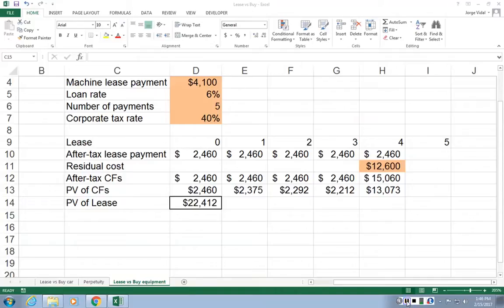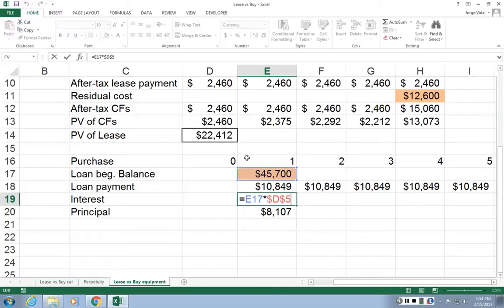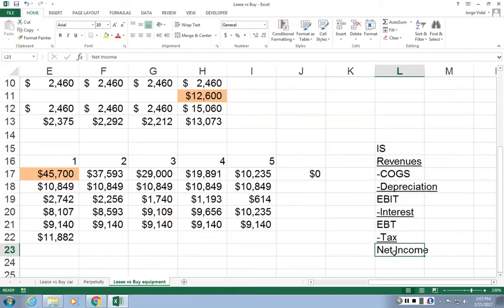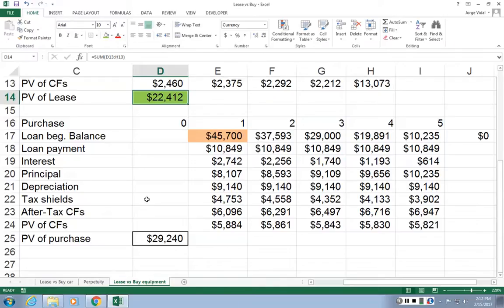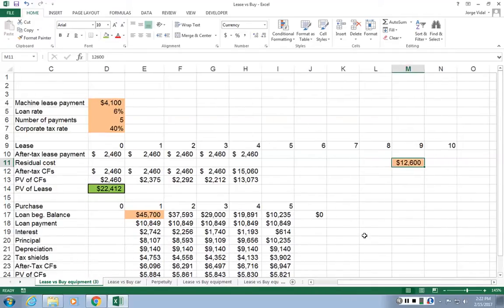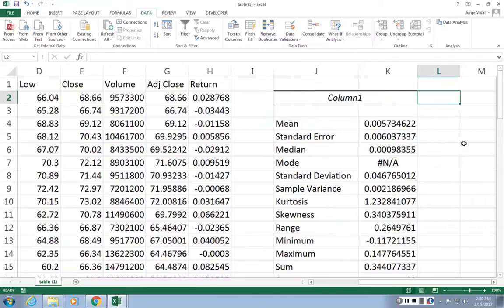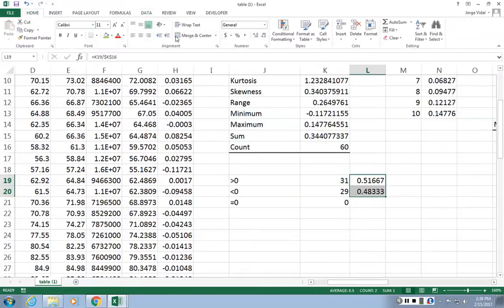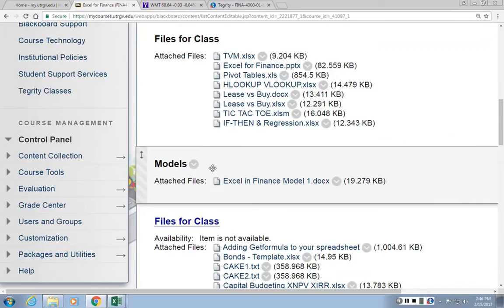Wed, Feb 15, 01 43 PM